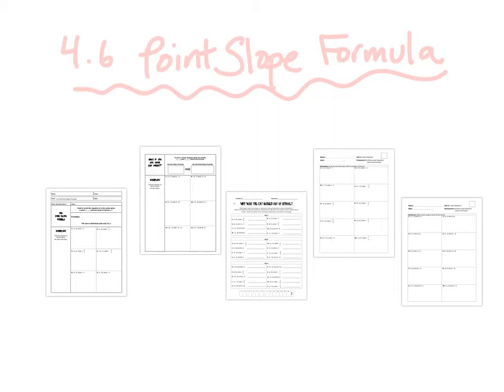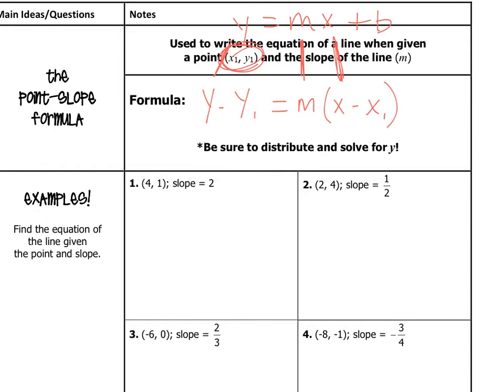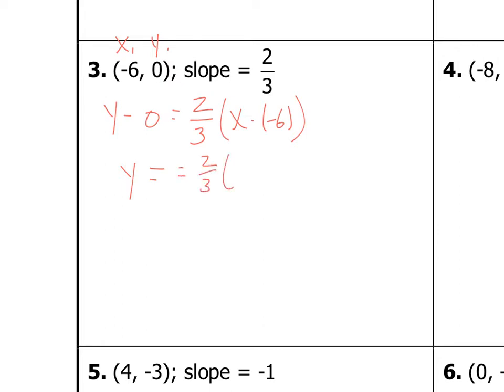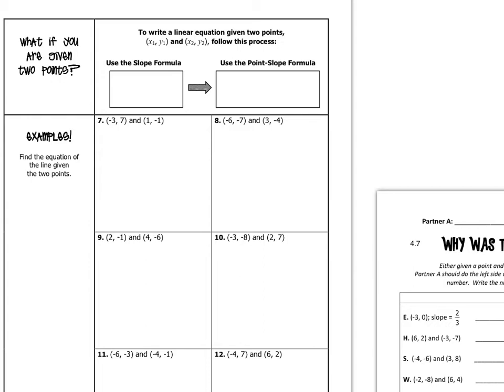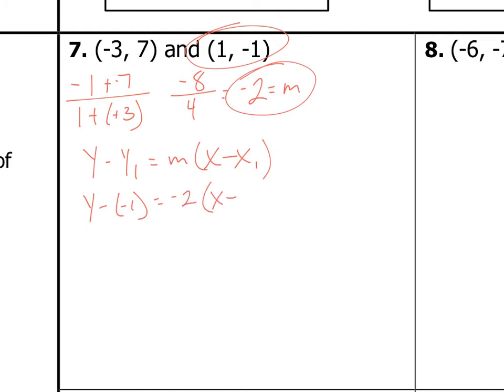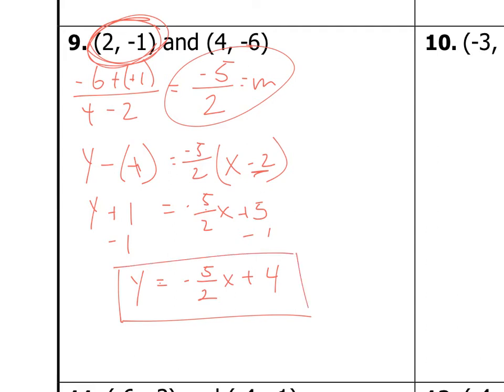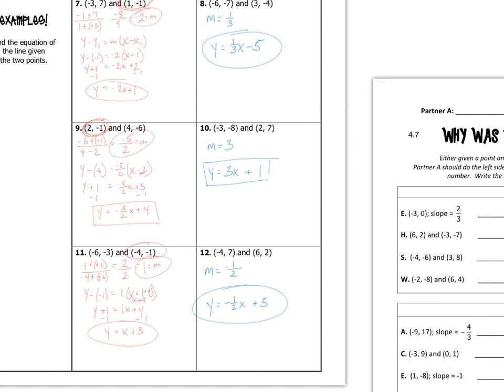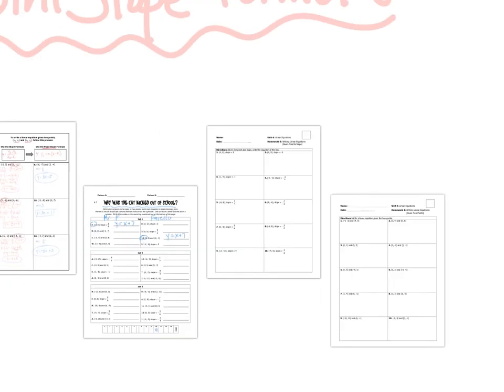4 6 Video Notes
Point slope formula with Mr F